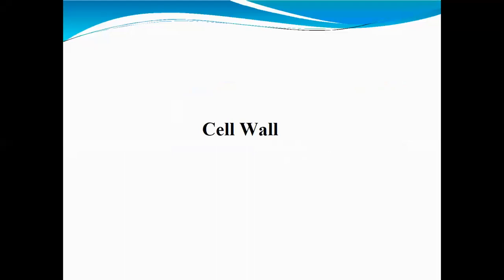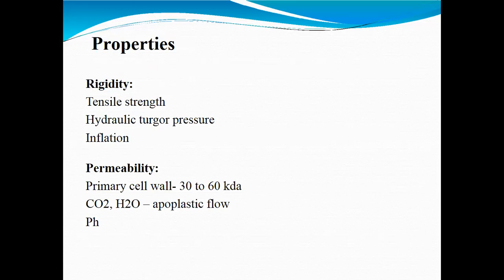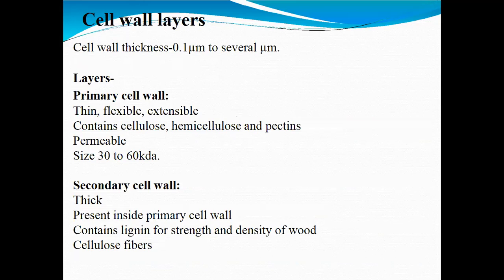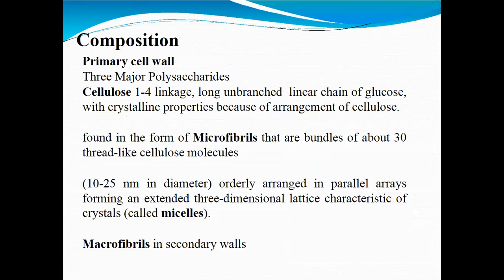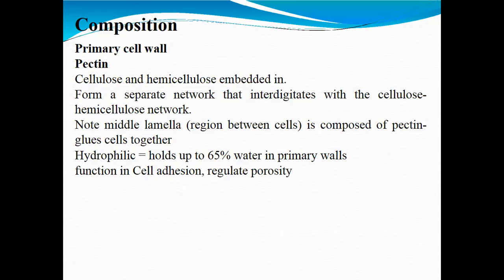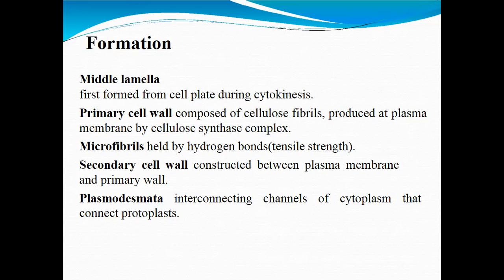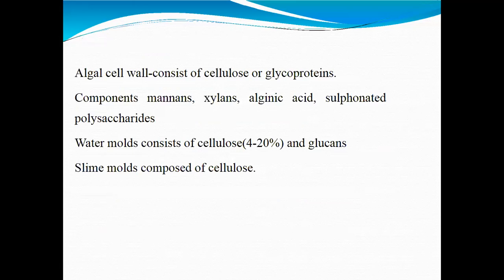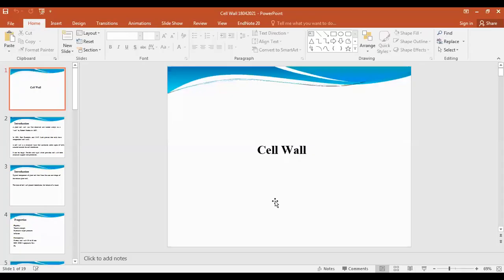Cell Wall by Dr. Sheikh Arslan Sehgal 19102021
cell wall, layers of cell wall, composition of cell wall